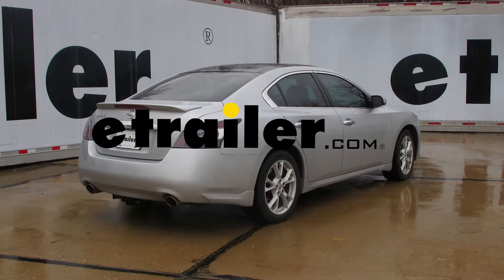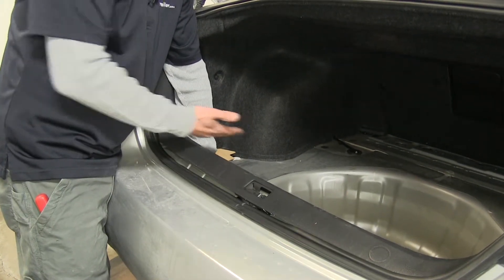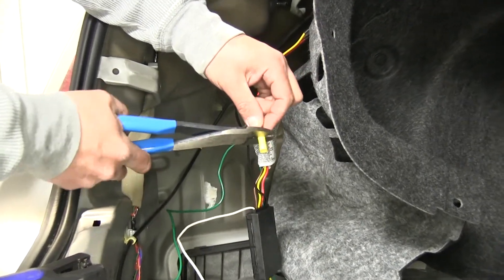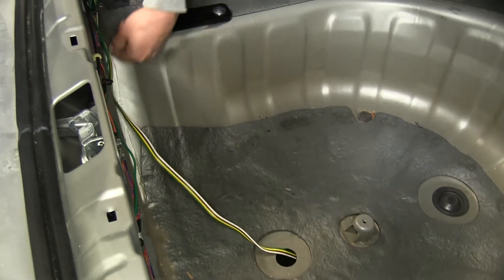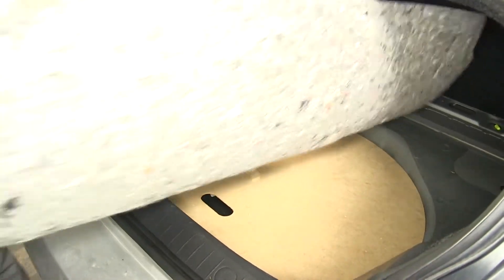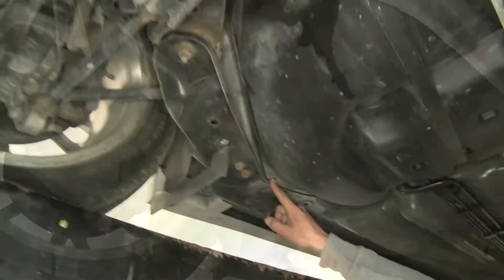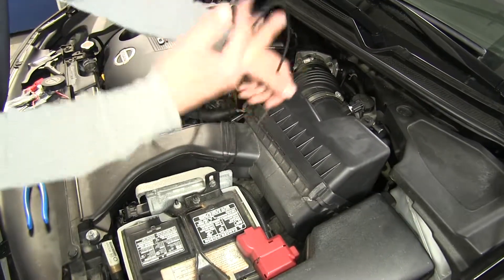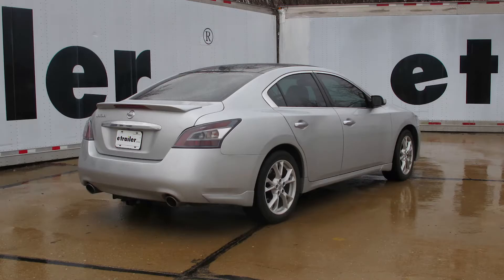etrailer | Trailer Wiring Harness Installation - 2014 Nissan Maxima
Speaker 1:          Today, in our 2014 Nissan Maxima, we're going to be taking a look at and showing you how to install the Curt T-Connector vehicle wiring harness with 4-pole flat trailer connector, part number 56022. Here's what our wiring looks like once we have it installed. It's going to provide us a 4-pole flat trailer connector, which is going to give us all the required lights to get safely down the road, like our taillights, turn signals, and our brake lights. Now. I do want to mention that we did mount our wiring on the outside with these two brackets that are not included, but you can pick them up at etrailer.com. The wiring is designed to stay on the inside of the car and you would open the trunk and drop it down.

Now, regardless if you do choose to put it on the outside like we did here or leave it on the inside, it's going to be a relatively simple installation.We're not going to have to worry about splicing into our factory wiring or cutting anything behind our taillights because this is just going to be a simple T-connector that's going to connect in line with our taillights. Our converter box is going to be powered directly by the battery, which is going to put less strain on our factory wiring, and it's going to convert all the signals to a working signal for our trailer. It's also fuse protected and everything we needed to get it installed is included in the kit. Now that we've seen what it looks like and gone over some of the features, let's show you how to get it installed.To begin our installation, we're going to need to remove all the floor coverings in our trunk, so we'll start by removing the carpet as well as the spare tire cover and the spare tire itself. Next, we're going to need to remove the threshold that's at the very back.

We're going to have two push pins on the very edge as well as one in the center. We're just going to take a trim panel tool or a flathead screwdriver. You're going to come to the little notch that's in them. You're going to pop out the center section of the pushpin. Once you have the center popped out, we're going to remove the rest of the clip.

The one in the center is going to be just below and towards the passenger side of where our latch is. Once those pushpins are removed, we're going to go ahead and gently lift towards the front of the car and up to remove the threshold panel. We'll set it aside. On each side, we're going to have our tie down hook towards the top of our trunk, and we're going to need to remove these along with the other two push pins that are towards the inside of the trunk by the wheel well.In order to get that tie down hook off, we're going to take our trim panel tool or flathead screwdriver, and we're going to pop out that center section again and then come behind the whole clip, and it'll come out. We'll do that for the other two push pins back here as well.

With the push pins removed, we're going to need to pull back the carpet here so we can get access to the wiring for our taillights. Now, if we pull it back and we find the wire that comes out of our taillight and we follow it back, we're going to find a white connector that it's going to be connected to. There's a little tab on the connector. If we push it, should be able to disconnect it. Now we can grab our harness. Our harness is going to match our vehicle's wiring harness so we can take the male end and plug it into the taillight circuit, make sure it locks in. Then you take a female end and plug it directly into the harness.Now we're going to take the green wire and route it along a threshold over to the passenger side, and we're going to make the same connection over there. We're going to tuck most of the wire towards the back. Then we're going to secure that green wire to the existing wiring along the threshold with some zip ties that they included in our kit. Now, before we mount our control box, we're going to come to our black wire, we're going to grab one of the included butt connectors in our kit. We're going to crimp it in place. This is going to be the power source for our converter box. We're going to need to run this up to the battery. They do provide us with a length of power wire, so that we have enough to run it up to the battery, so we'll go ahead and strip back the end and crimp it onto the other end of the butt connector.I'm going to wrap my power wire here. I'm going to wrap the buck connector